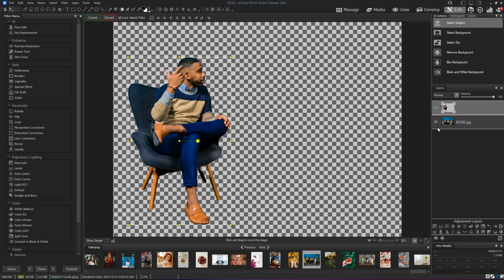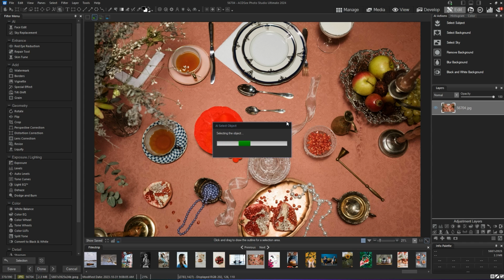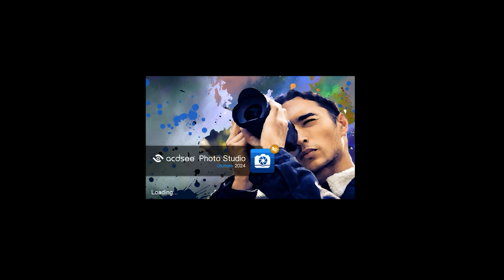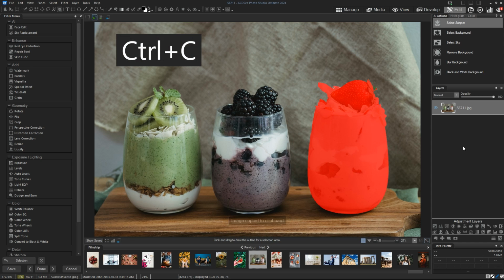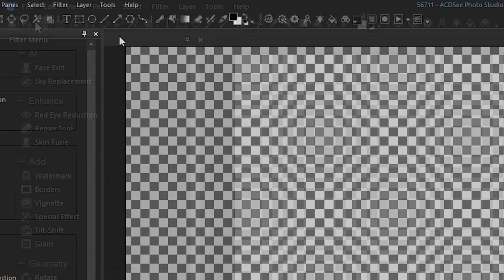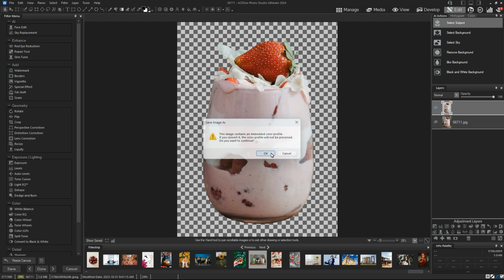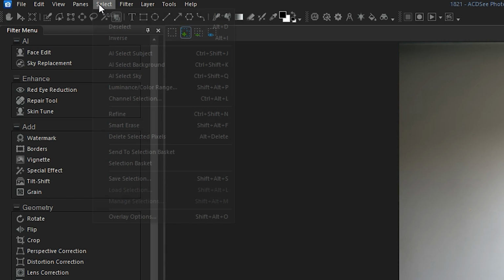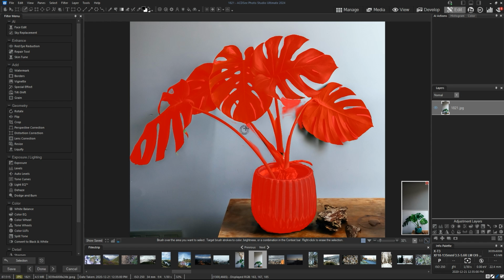How to Extract an Object from an Image and Paste it into Word or Google Drive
Learn how to seamlessly extract objects from photos or images using ACDSee Photo Studio Ultimate 2024 and integrate them into your Word or Google Drive documents.